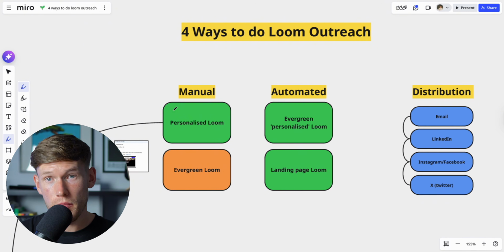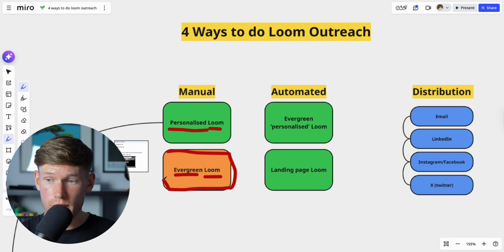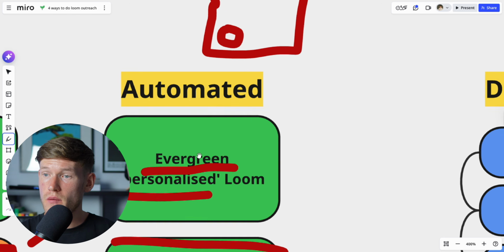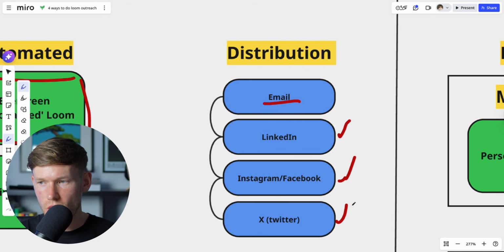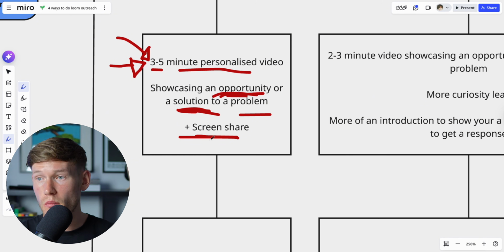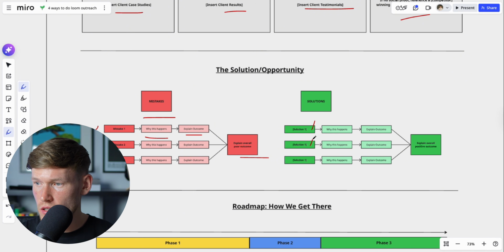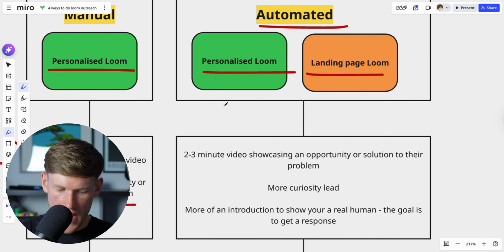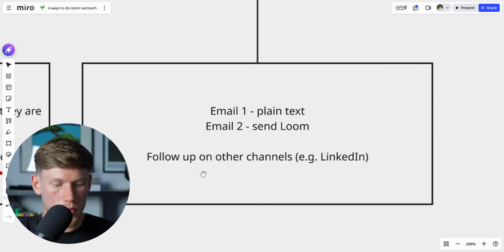4 Loom Outreach Strategies That Actually Book Sales Calls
Helping businesses book qualified sales meetings using simple lead generation funnels.

On this channel, I cover:

B2B & B2C lead generation through funnels, paid ads and cold outreach.